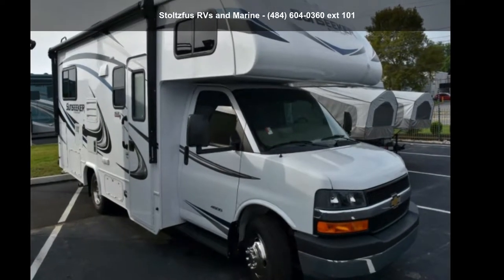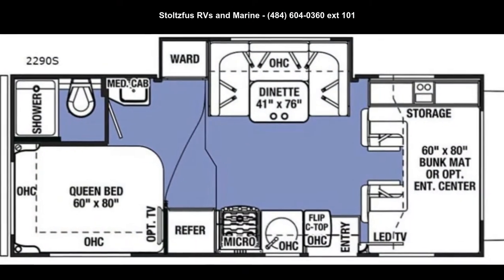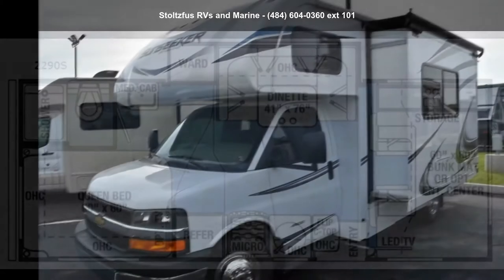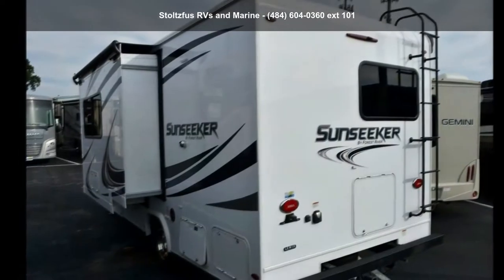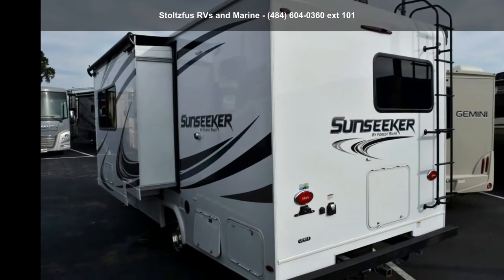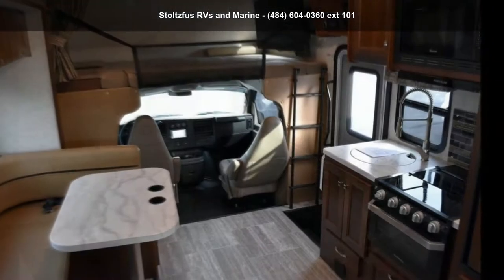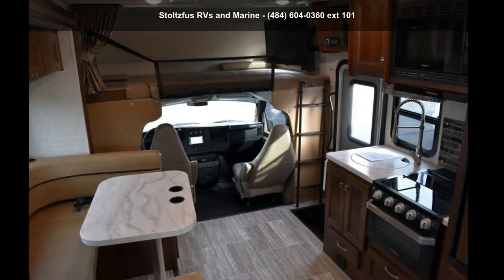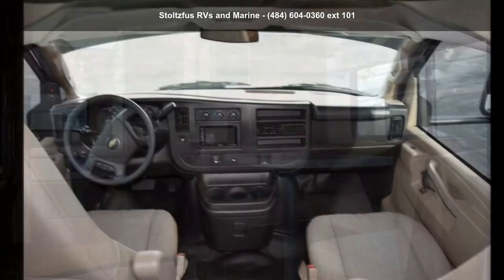2019 Miscellaneous SUNSEEKER 2290S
Accessories: Sleeps 6|Sofa/Dinette Slide|Over Cab Sleeping|Walnut Wood Interior|Inverter|Backup Monitor|Front Television|Rear Television|TV Antenna|Gas/Electric Water Heater|Air Conditioner|Side Isle Bathroom|Bathroom Skylight|Bathroom High Volume Fan|Private Toilet|Glass Shower Door|High Volume Kitchen Fan|2 Door Refrigerator|Pull Out Spray Faucet|Microwave|Power Driver Window|Power Heated Mirrors|Steering Wheel Controls|Dash Stereo Radio|Map Light|One Piece Windshield|Rear Fuel Fill|Roof Ladder|Wet Bay Monitor Panel|S/S Wheel Stimulators|Running Boards|Power Patio Awnings|Patio Awnings|Tile Flooring|DVD